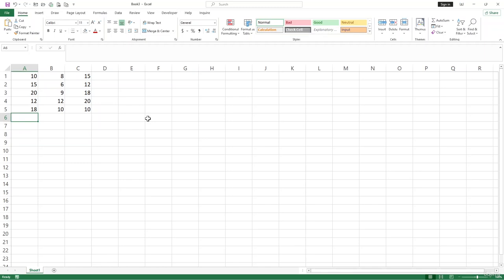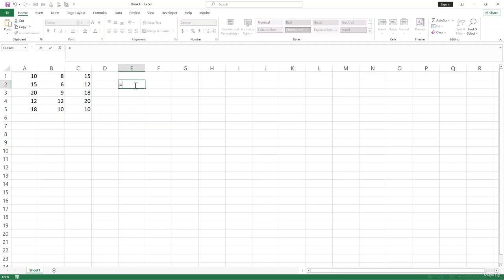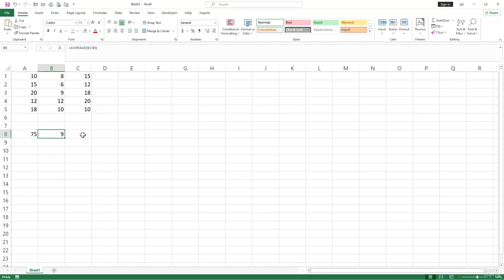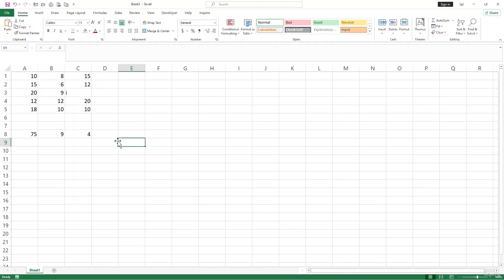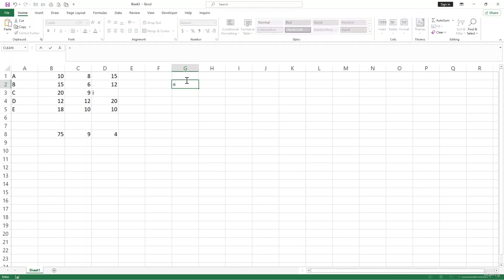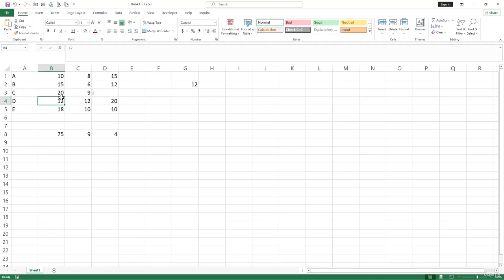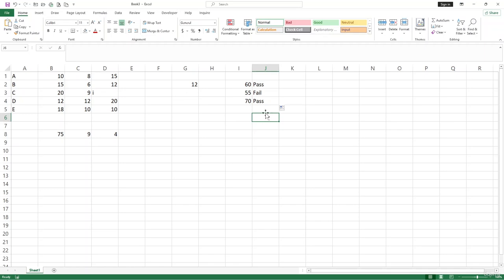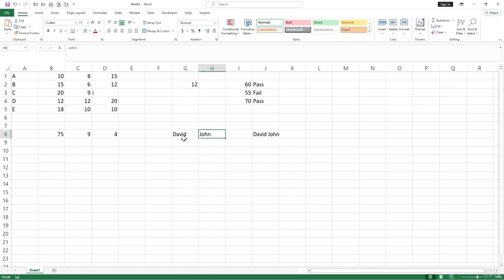6 Understanding Excel Functions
Understanding Excel Functions